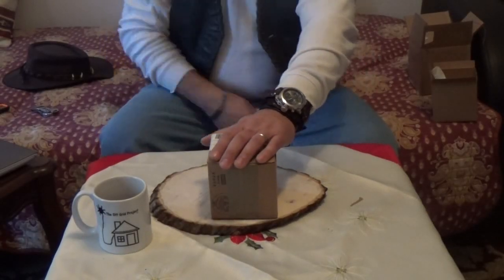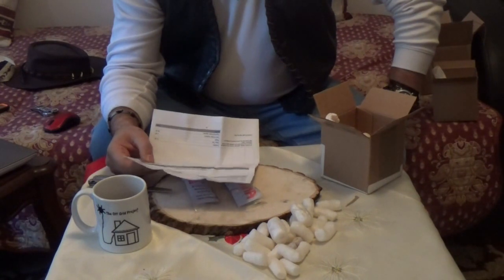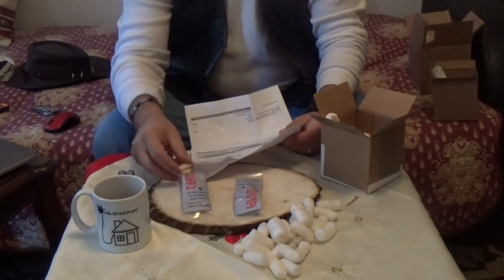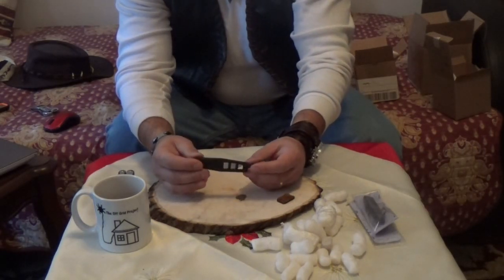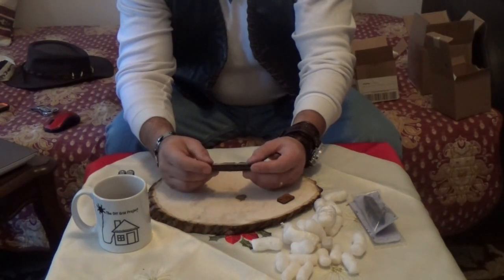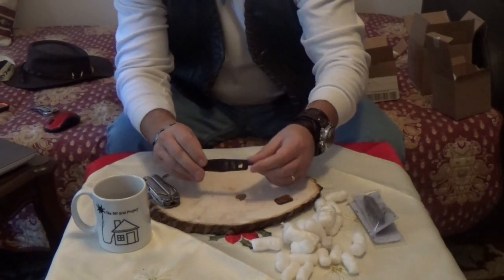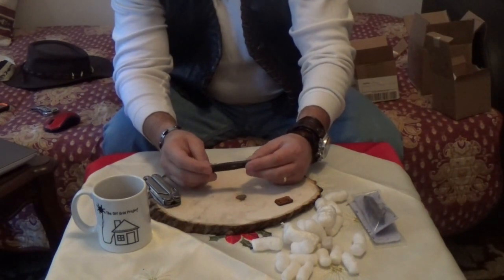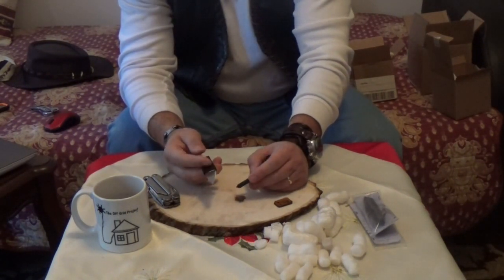Tiny Knife Perfect For Tiny House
Tekna Xtra Edge
Very elegantly and designed for cutting tool, The TEKNA® XTRA EDGE  made of 420HC stainless steel, it provides increased toughness and better cutting edge

Tekna Edge is made of fiber and Titanium reinforced engineering polymer

Hang one on your Tekna Xtra Edge 420HC Stainless Steel, Mole harness for watersports or tactical use to keep an extra edge handy. Overall length 3-1/2

Without the consent of the owner Copying and distributing this video is a violation.